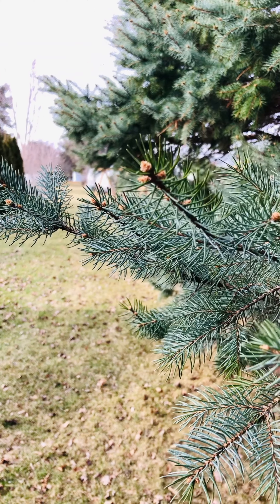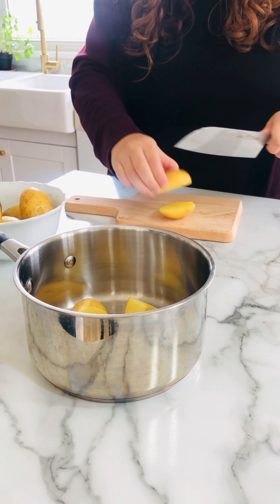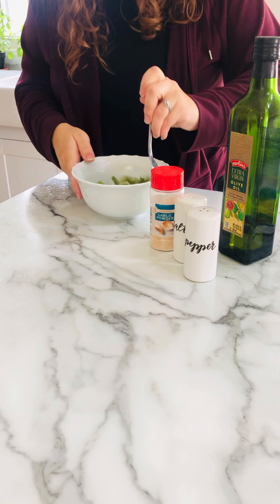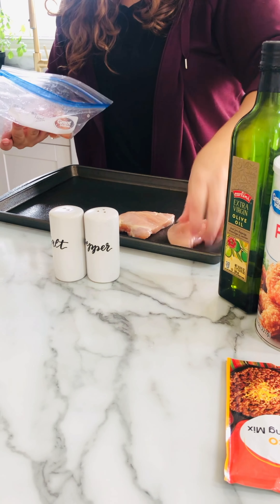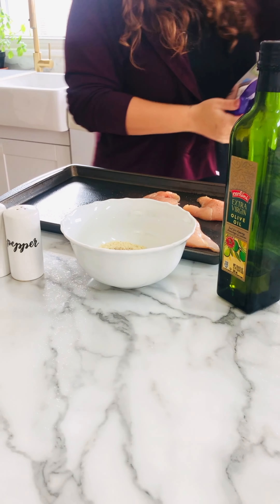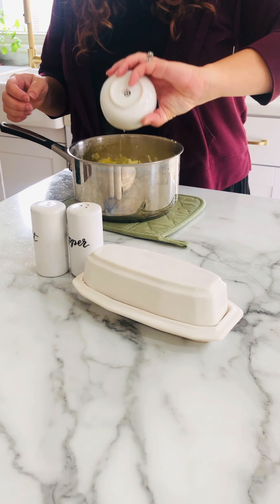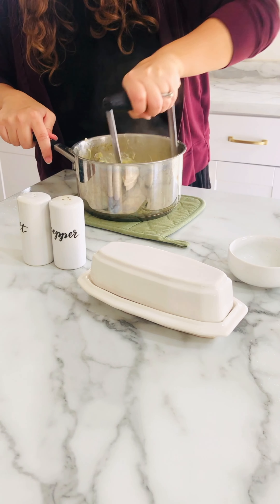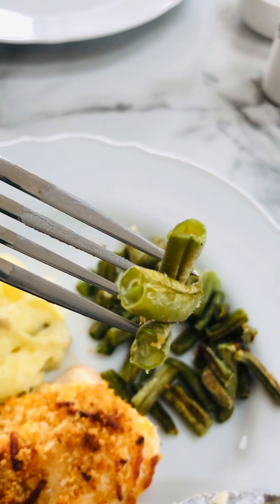*New* Cook With Me | EASY Chicken Dinner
Join me as I cook dinner from scratch for my family of 4, with one on the way. Today we are eating a Mexican panko chicken with mashed potatoes and roasted green beans. It's a really simple recipe and is totally delicious!

This is my first cook with me video, I usually do 1 minute tutorials on recipes, but decided to try this extended version. Let me know what you think? Would you try this dish?